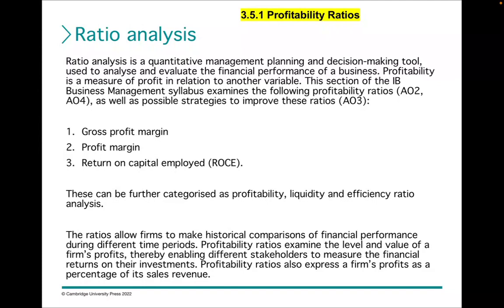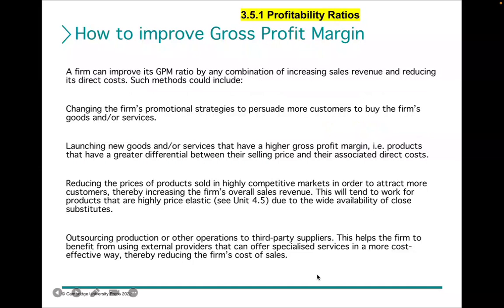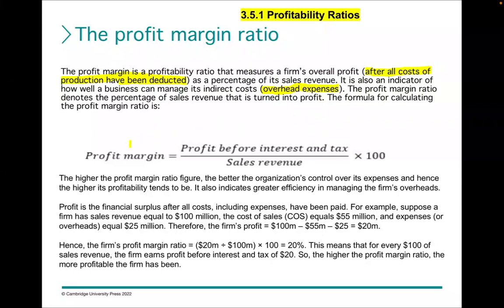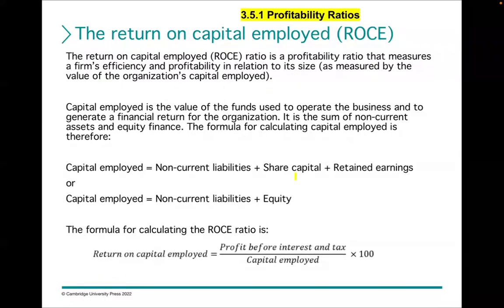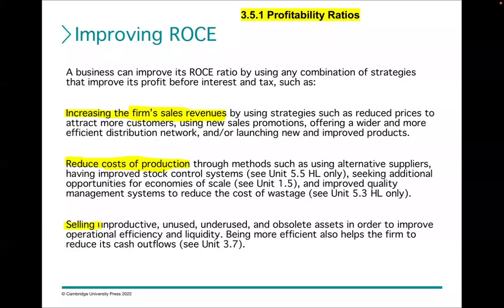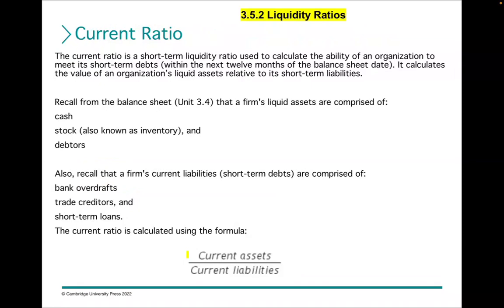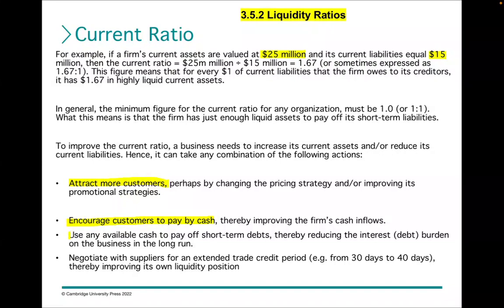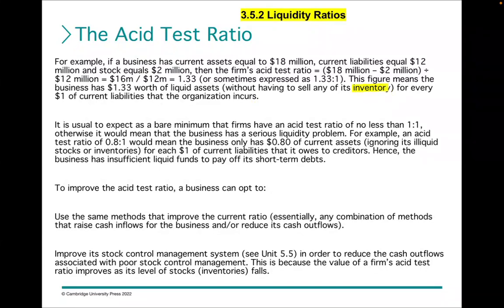Unit 3.5 Profitability and Liquidity Ratios